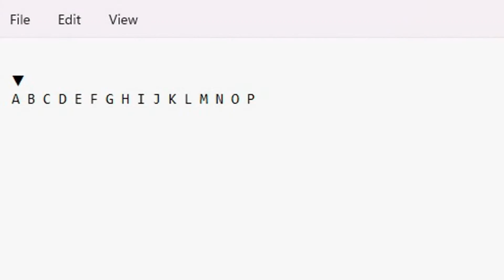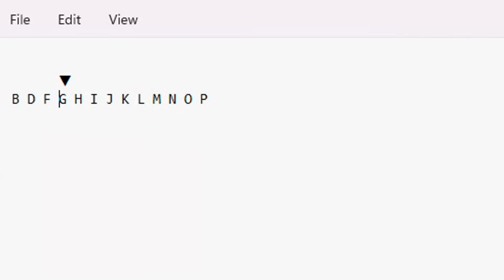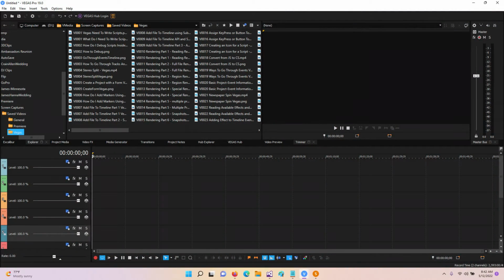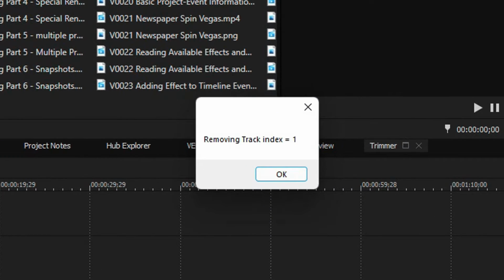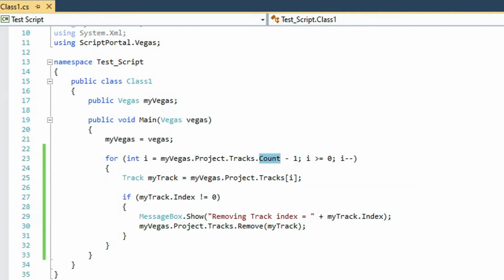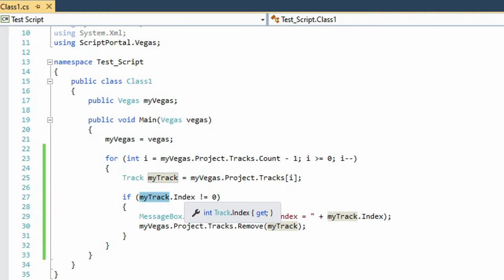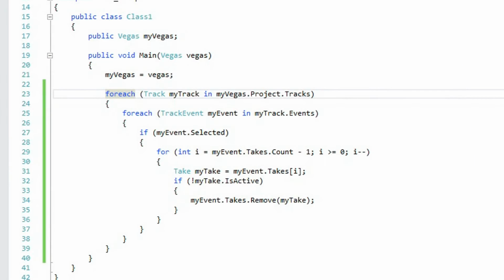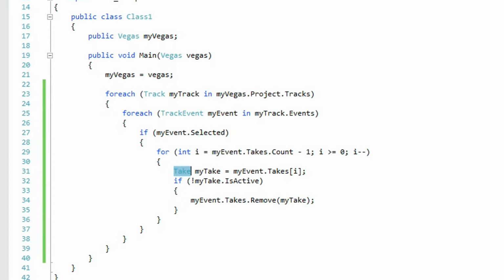Removing All Takes except the Active Take from Selected Events from a Script in VEGAS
In this tutorial we determine how to remove all takes except the activate take from selected events on the timeline. We explore some of the pitfalls in trying to do this and arrive at the ultimate solution that will allow this to happen.